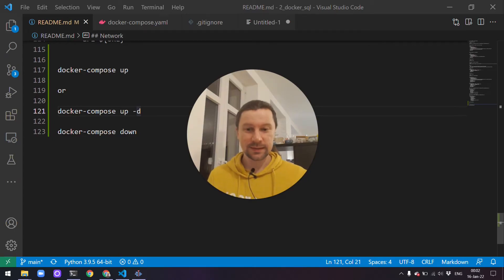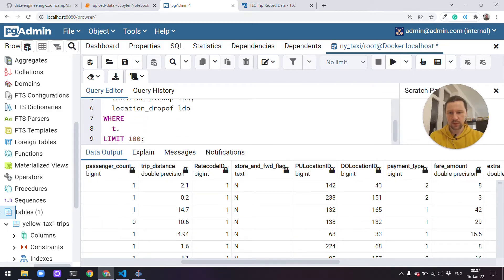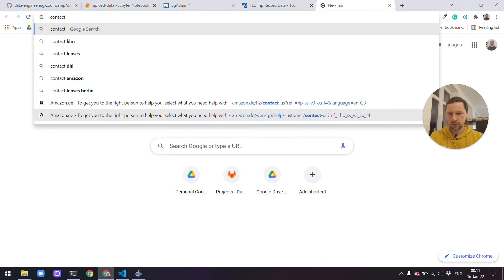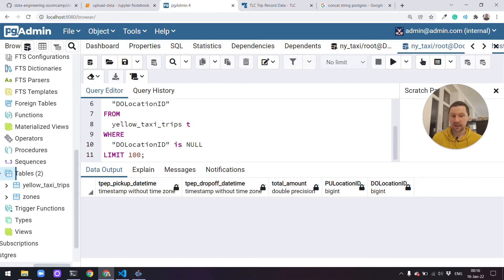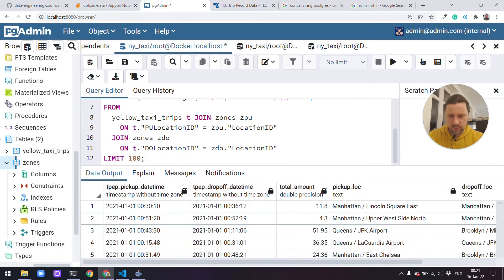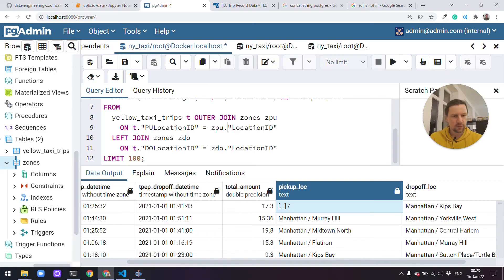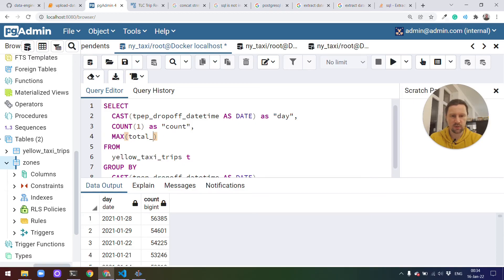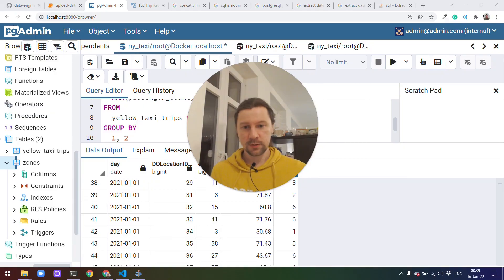DE Zoomcamp 1.2.6 - SQL Refreshser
Timecodes:

00:00 Introduction
00:59 Joining yellow taxi table with the zones lookup table (implicit inner join)
05:20 Using an explicit inner join
06:05 Checking for records with Location ID not in the zones table
06:45 Checking for Location IDs in the zones table not in the yellow taxi table
07:51 Using Left, Right and Outer Joins when some Location IDs are not in either tables
10:53 Using GROUP BY to calculate number of trips per day
12:20 Using ORDER BY to order the results of your query
13:27 Other kinds of aggregations
14:03 Grouping by multiple fields
15:26 Closing